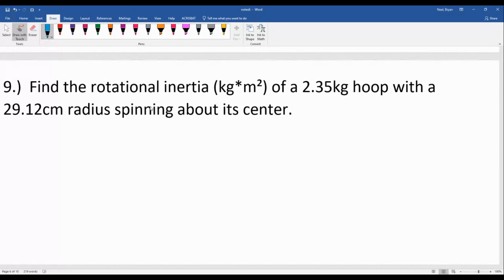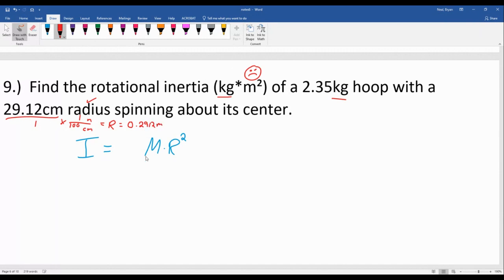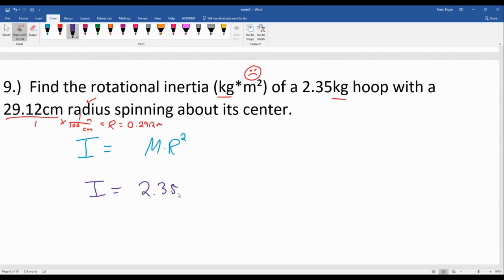ePHYS Lec - 0609